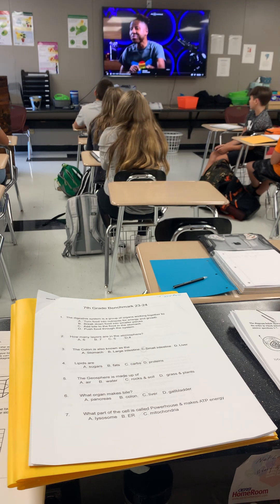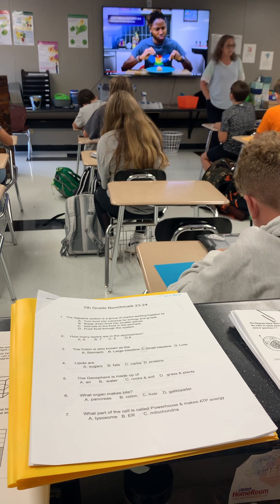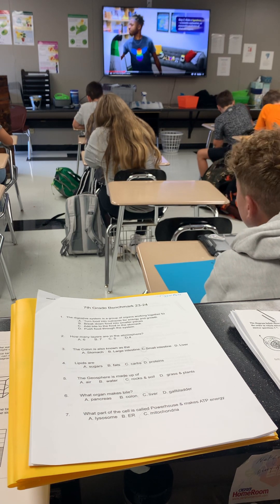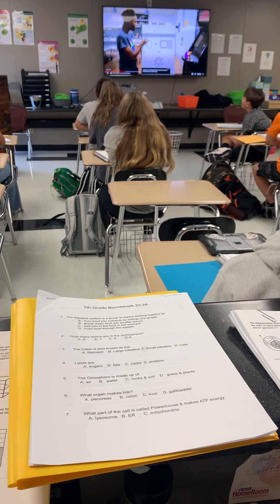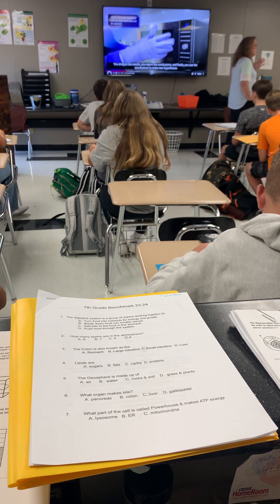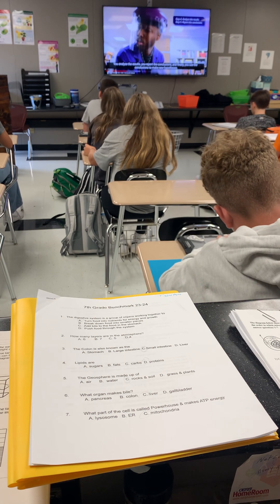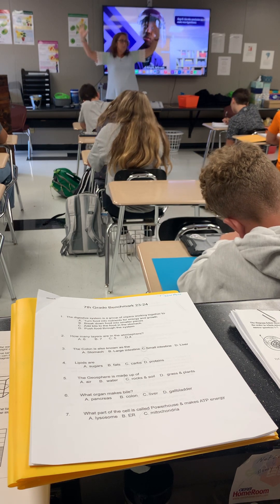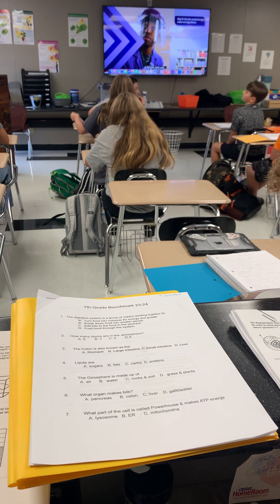Scientific Method 7th 8/23/23